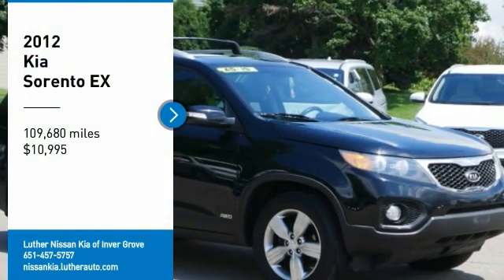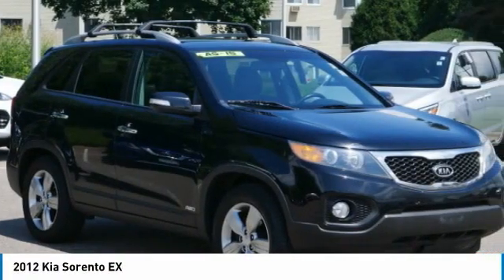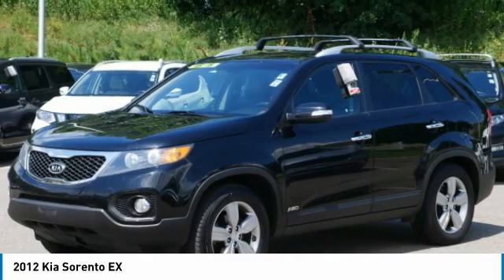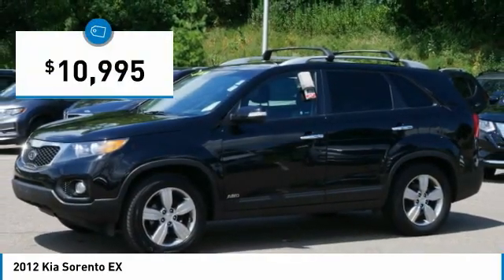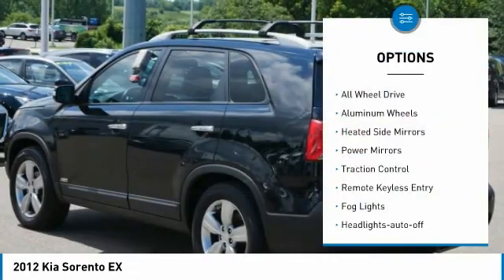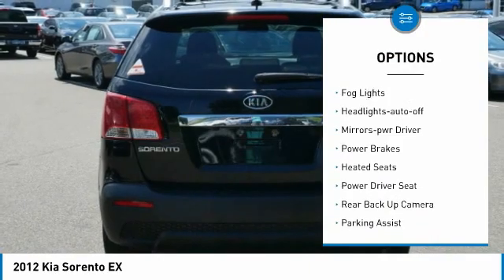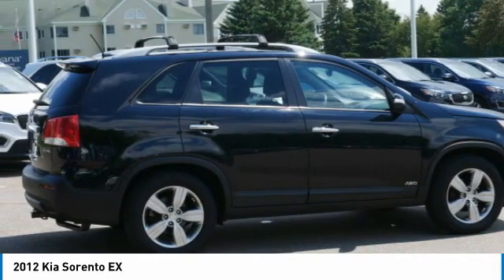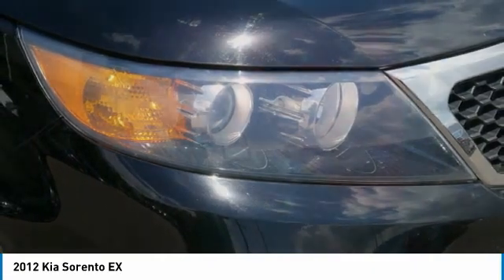2012 Kia Sorento Inver Grove Heights,St Paul,Minneapolis 23231A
2012 Kia Sorento EX

EPA 24 MPG Hwy/18 MPG City! Heated Leather Seats, Moonroof, Third Row Seat, MP3 Player, Satellite Radio, Smart Device Integration, All Wheel Drive, TOW HITCH, EX V6 PREMIUM PKG, Hitch EPA 24 MPG Hwy/18 MPG City! EX trim. READ MORE! KEY FEATURES INCLUDE: Third Row Seat, All Wheel Drive, MP3 Player, Satellite Radio, Smart Device Integration New Rear Brakes EXPERTS ARE SAYING: Edmunds.com explains No longer simply just a good value, the 2012 Kia Sorento is now an excellent pick for a small or midsize crossover SUV.. Great Gas Mileage: 24 MPG Hwy. COMPLETELY EQUIPPED WITH THE FINEST FEATURES: EX V6 PREMIUM PKG leather trim seats, heated front seats, auto dimming mirror w/compass, panoramic sunroof, 4-way pwr passenger seat, INFINITI surround sound audio system, TOW HITCH Kia EX with Ebony Black exterior and Black interior features a V6 Cylinder Engine with 272 HP at 6300 RPM*. OUR OFFERINGS: Luther Nissan Kia is one of the premier dealerships in the country. Our commitment to customer service is second to none. We offer one of the most comprehensive parts and service department in the automotive industry. Our primary concern is the satisfaction of our customers. Our online dealership was created to enhance the buying experience for each and every one of our internet customers. Check whether a vehicle is subject to open recalls for safety issues at safercar.gov Check whether a vehicle is subject to open recalls for safety issues at safercar.gov